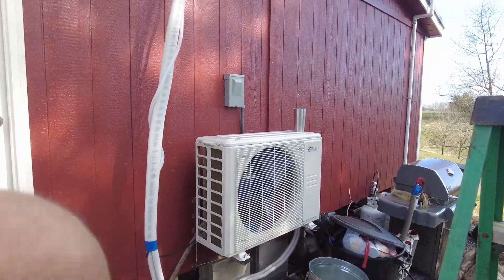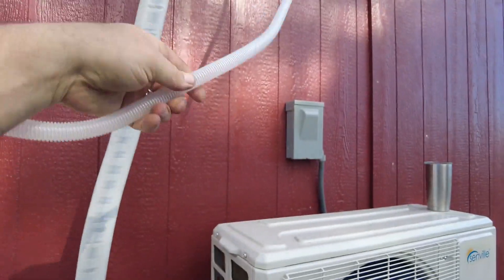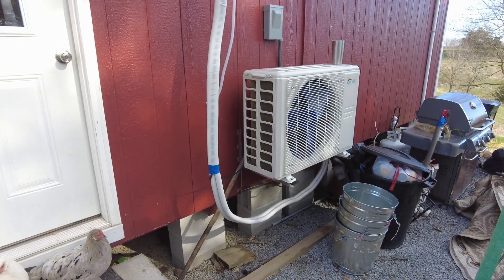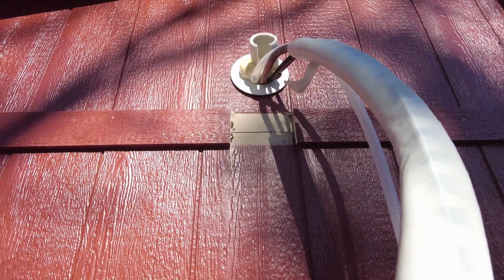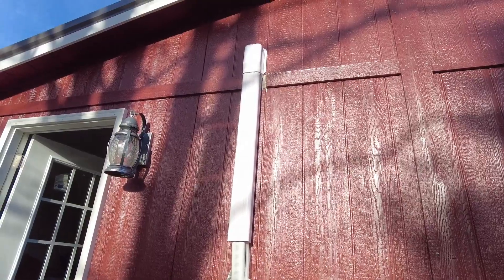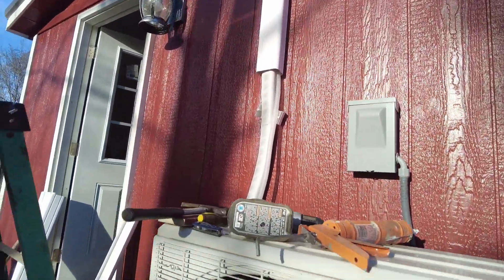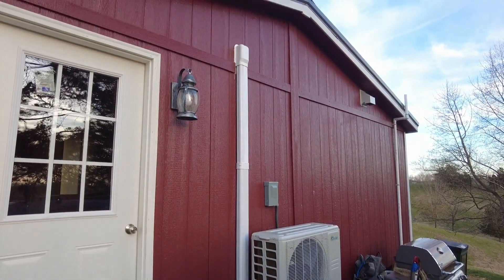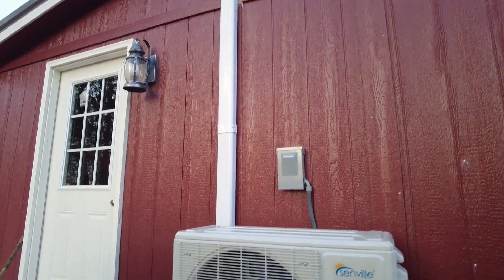Finishing touches on the Senville mini split 24k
Finishing touches on the Senville mini split 24k. Wrapping the pipes up with a plastic gutter system. Purchased on Amazon for 53.00